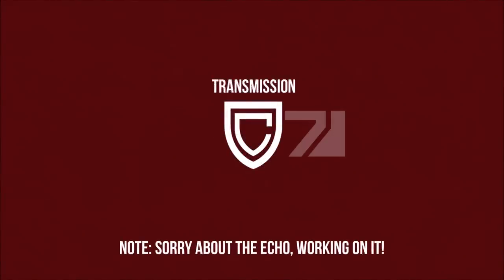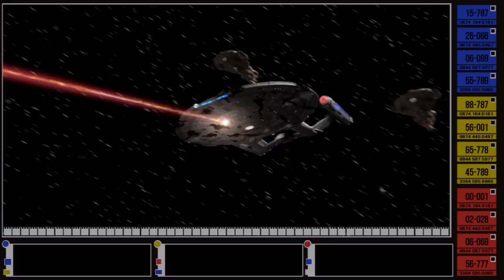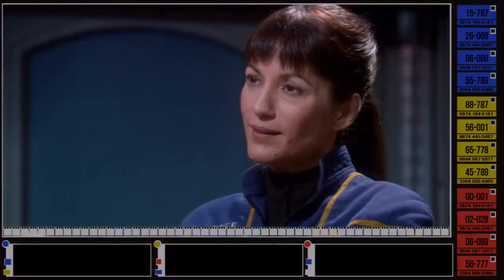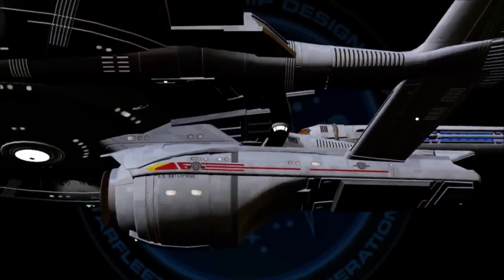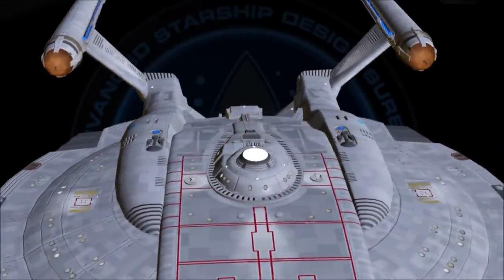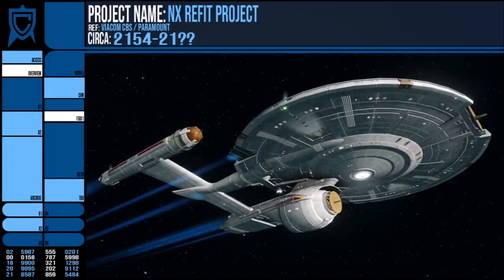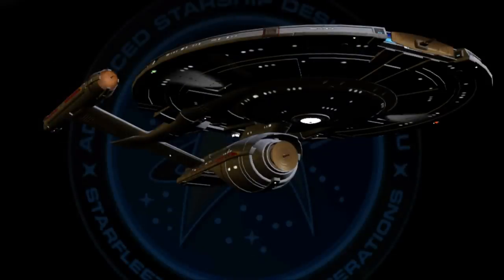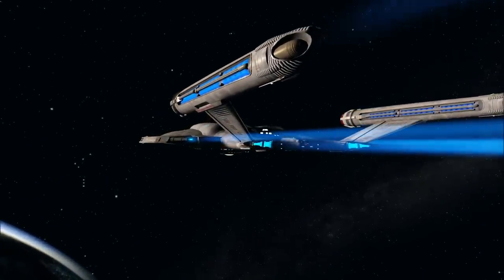NX-REFIT: The Columbia Subclass Origin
The NX-01 had a concept to be rebuilt in 2156 into a new subclass vessel, the Columbia or NX-Refit class Starship built on the shared technology of the Coalition of Planets and the Federation.